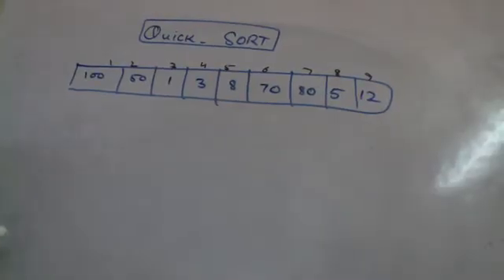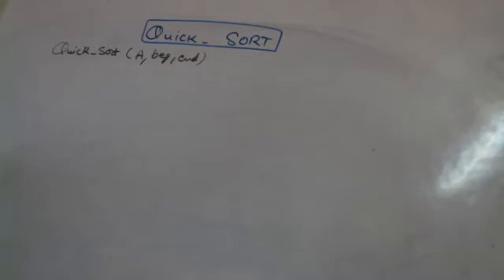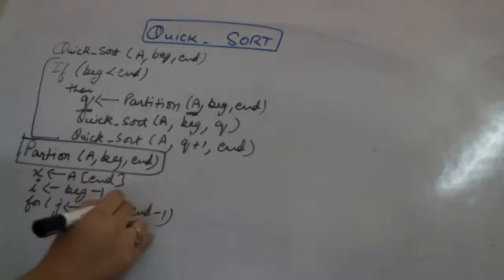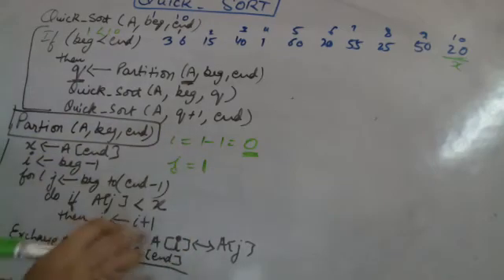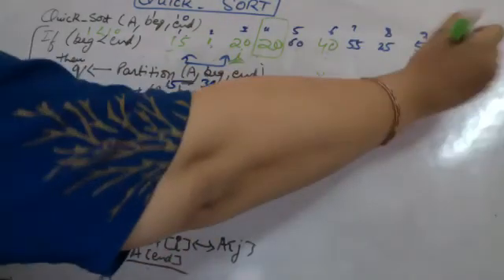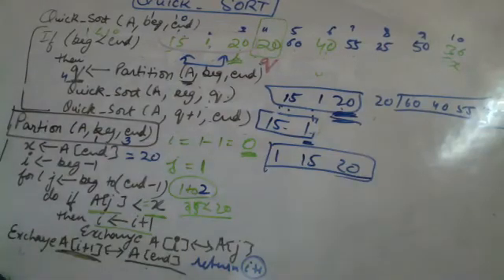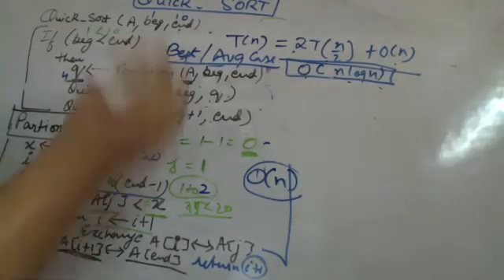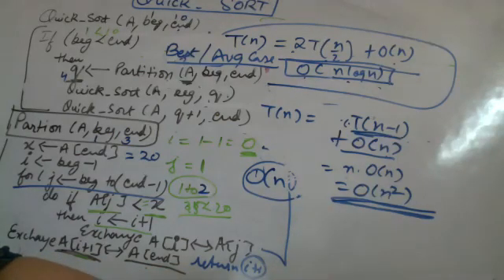DS 1.8 Quick Sort / Sorting Techniques with best case - worst case Complexities explained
Data Structures
Sorting Techniques
Quick Sort
Complexity for best case/ average case/ worst case explained
step by step explanation using example